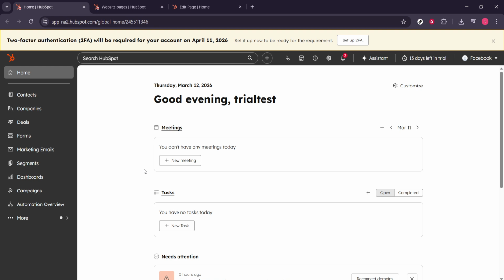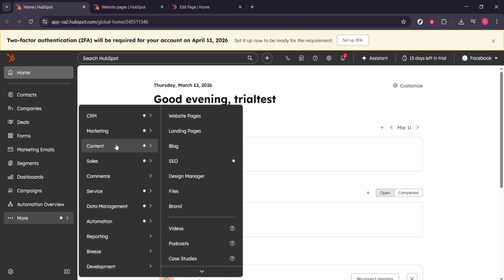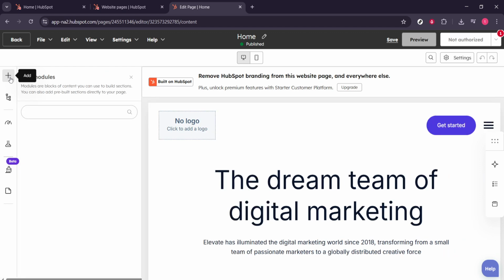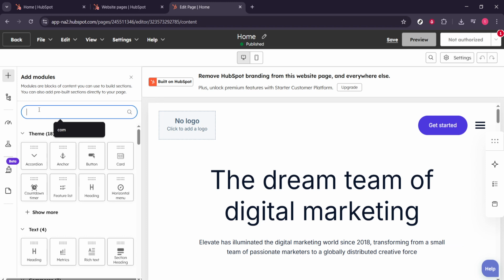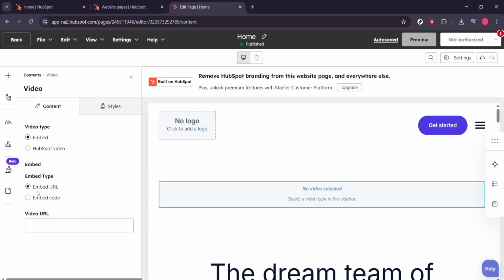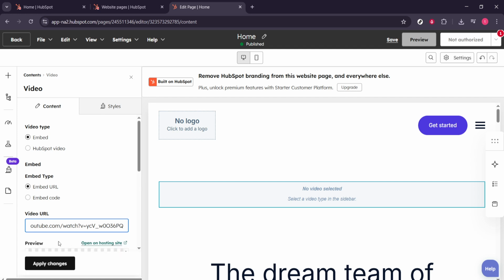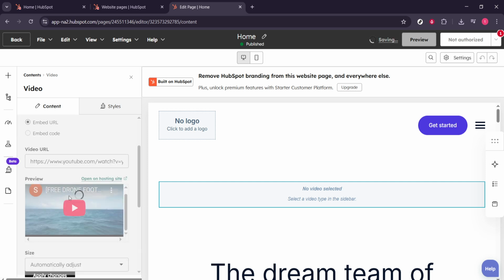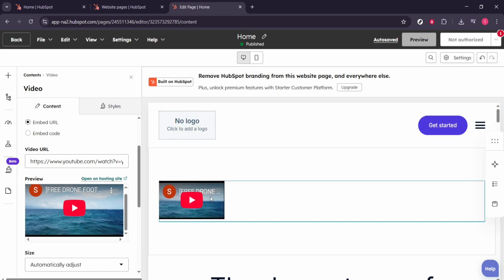How To Add Videos To HubSpot Content Easy 2026 Guide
Want to make your HubSpot content more engaging with videos? In this easy 2026 guide, you'll learn how to add videos to HubSpot content step by step. This tutorial shows you how to insert videos into HubSpot pages, blog posts, or emails so you can boost engagement and keep your audience watching longer. Perfect for marketers, creators, and beginners who want to enhance their HubSpot content with video.